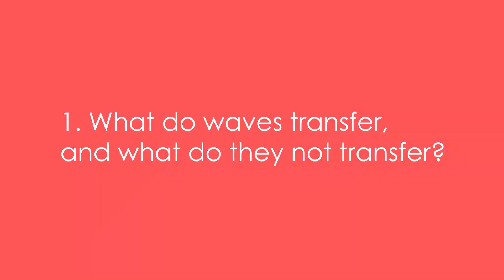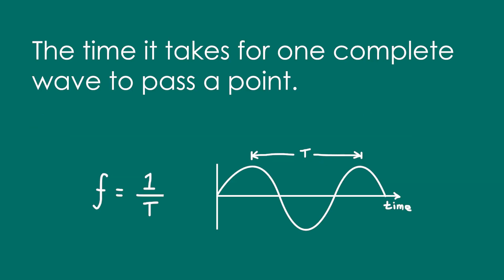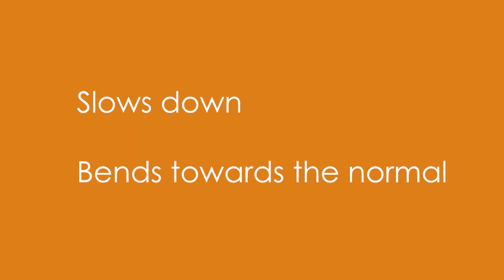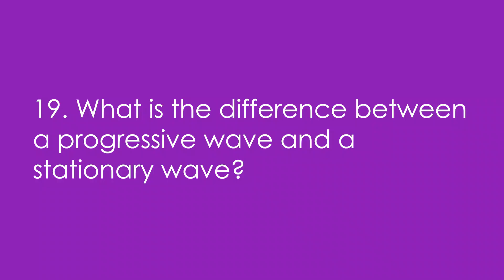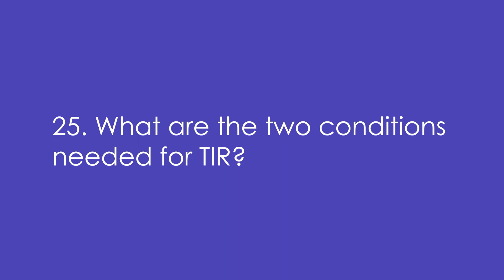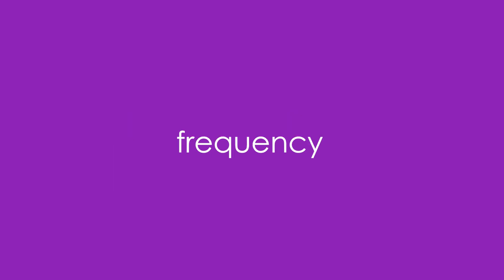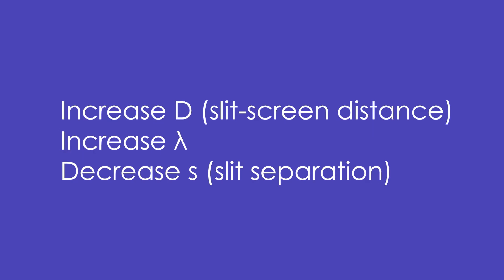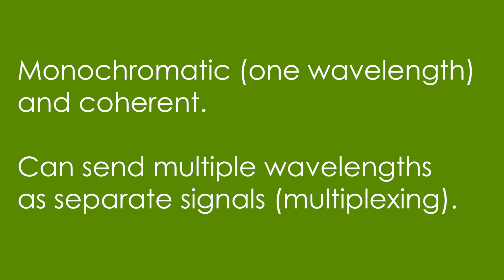Waves - Flashcard Questions - GCSE & A-level Physics Revision